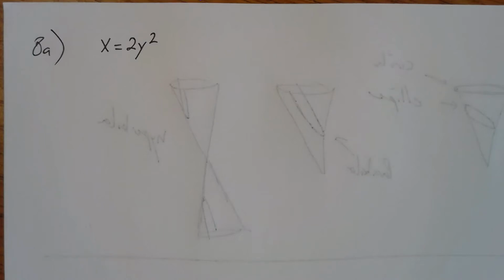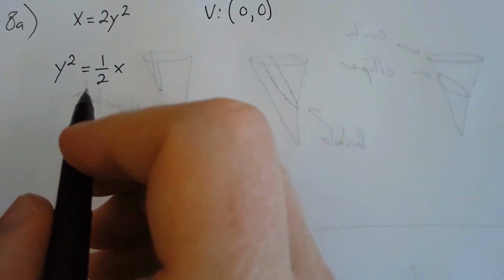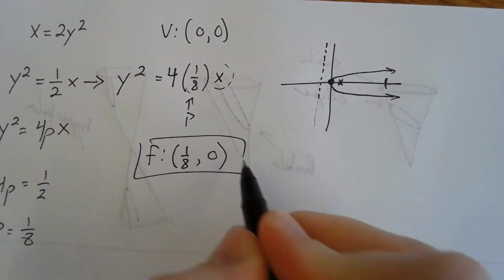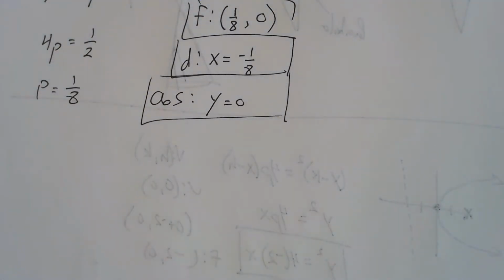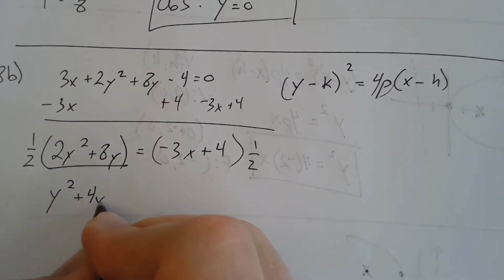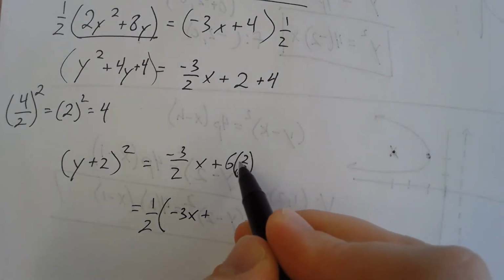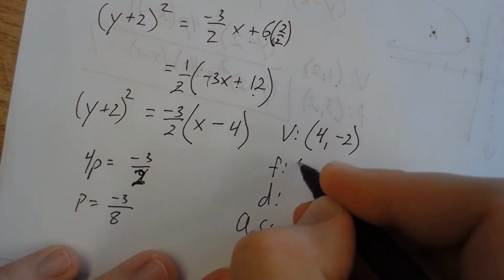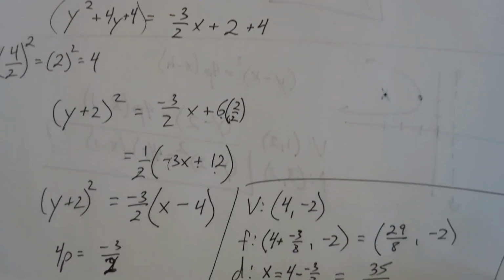26 Mth 167 V6 Parabola With Complete The Square